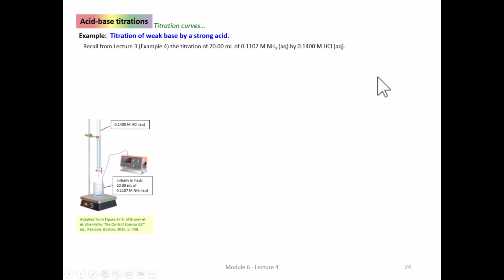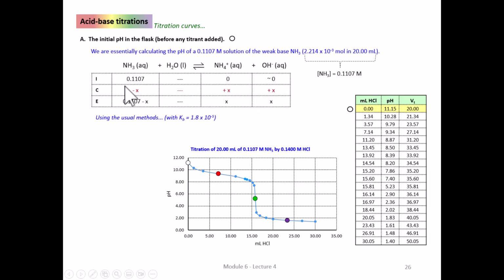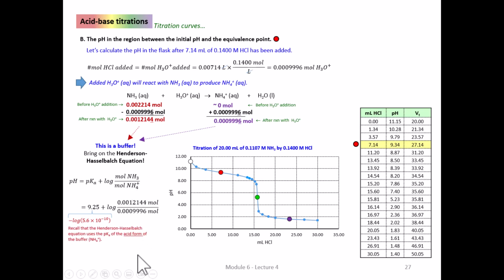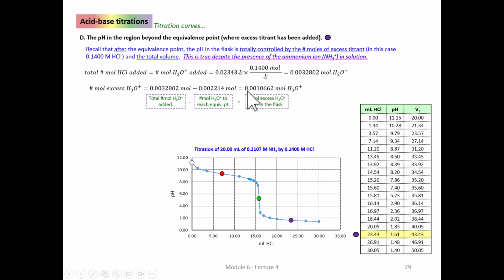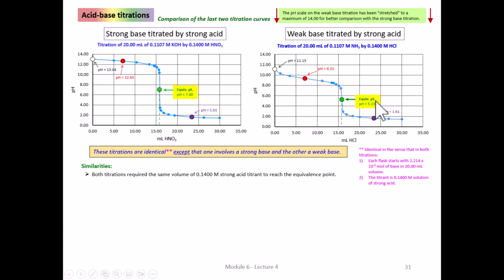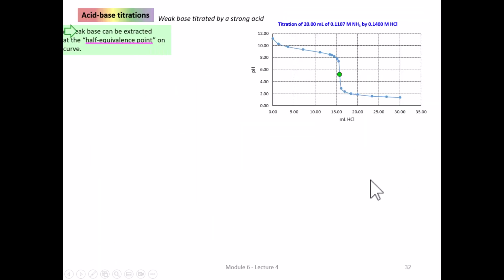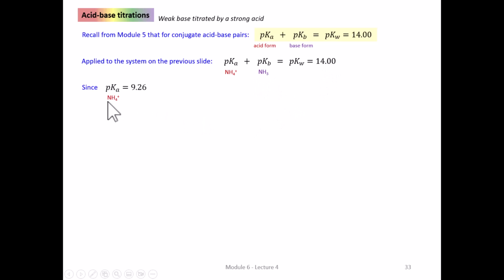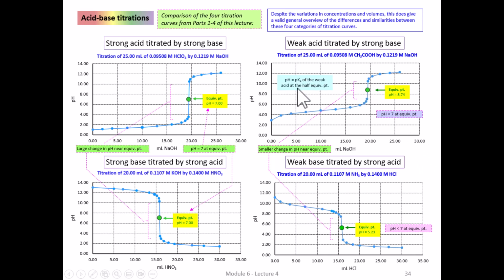Aqueous Equilibria – Lecture 4 (Acid-Base Titration Curves) – Part 4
Part 4 of Lecture 4 examines the titration curve for the titration of a weak base (NH3 (aq)) by a strong acid (HCl (aq)).  Detailed calculations and explanations show how the pH is determined at four different points in this titration: the initial pH, the pH at a point between the initial pH and the equivalence point (the buffer region), at the equivalence point, and beyond the equivalence point (excess titrant).  Determination of the equivalence point volume and equivalence point pH from the titration curve is demonstrated.  (Weak base titrated by strong acid produces pH less than 7 at equivalence point.) Using the titration curve to find a suitable indicator having a minimal titration error is also illustrated.  The titration curve for this weak base being titrated by a strong acid is compared to the strong base being titrated by a strong acid titration curve (from Part 3).  Detailed calculations show how the pKa of the acid form of the weak base (and thus the pKb and Kb of the weak base) can be determined from the pH at the “half-equivalence point pH” on the titration curve. Finally, the last slide of Part 4 compares all four types of titration curves from Parts 1-4 of Lecture 4. Keywords: Weak base, strong acid, titration curve, buffer region, Henderson-Hasselbalch, endpoint, equivalence point, titration error, equivalence point volume, equivalence point pH, half-equivalence point volume, half-equivalence point pH, pKa, pKb, Kb.